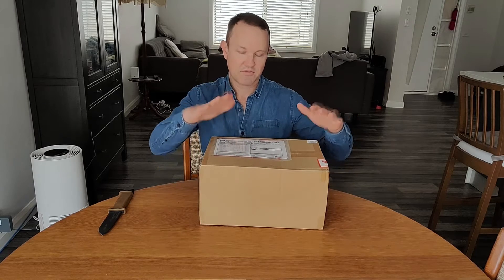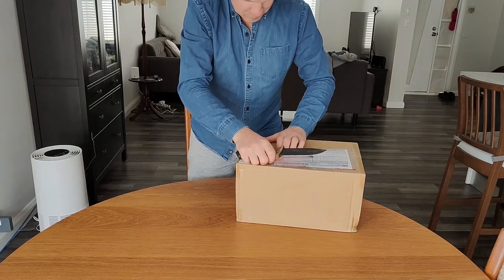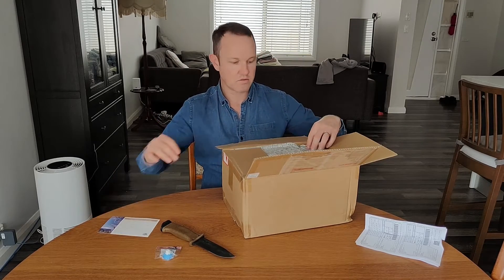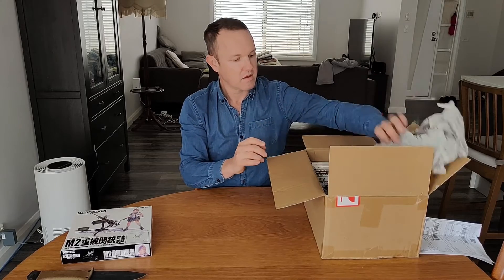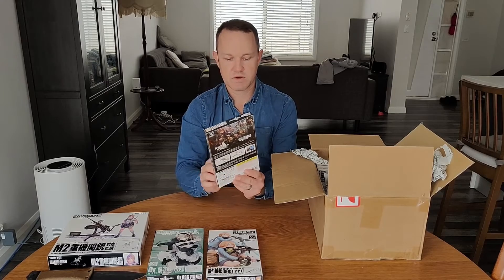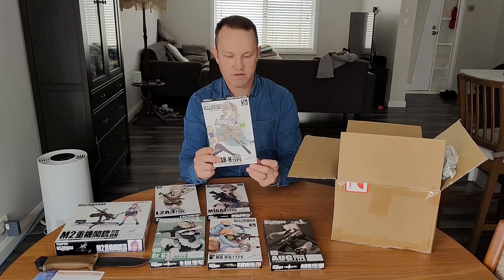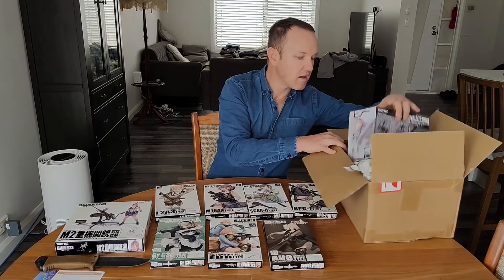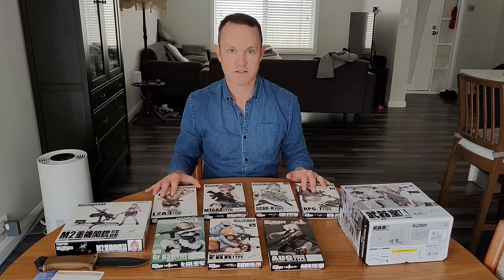Massive Unboxing TomyTec Little Armory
Just received a big box of Little Armory kits - M2HB M63AA Mount, AUG, SCAR-H, RPG-7, G36, MK14 Mod0 EBR, L2A3, M16A4 and Weapons Room A

and I was very impressed with their service.